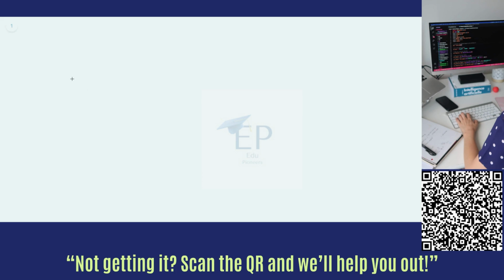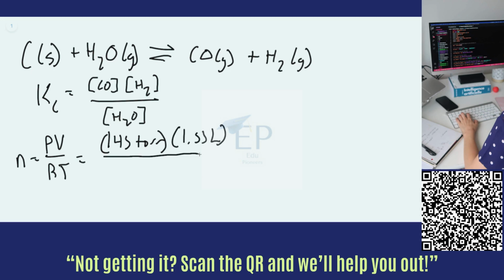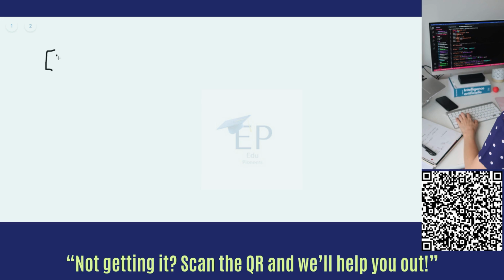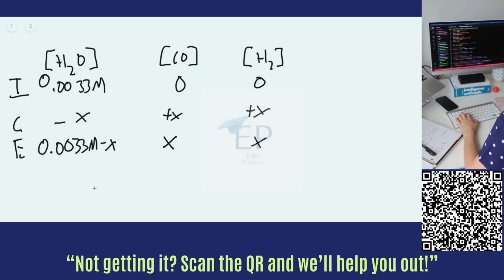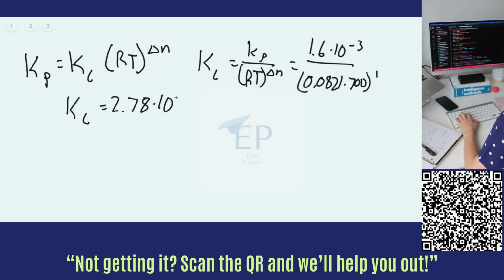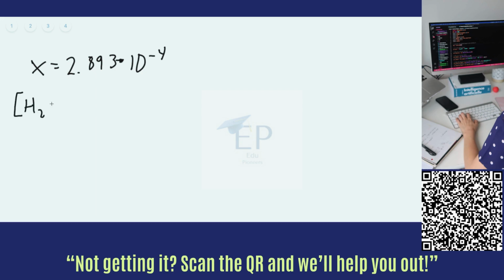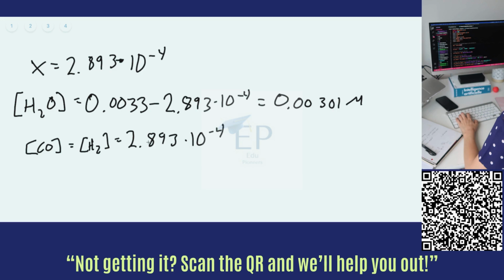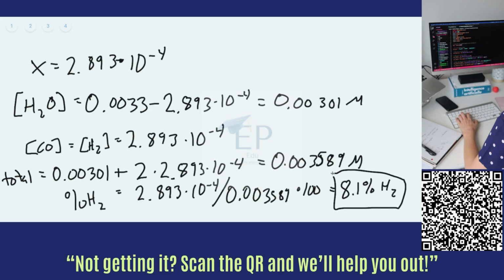Solid carbon can react with gaseous water to form carbon monoxide gas and hydrogen gas. The equili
Solid carbon can react with gaseous water to form carbon monoxide gas and hydrogen gas. The equilibrium constant for the reaction at 700.0 K is Kp = 1.60 * 10-3. If a 1.55 L reaction vessel initially contains 145 torr of water at 700.0 K in contact with excess solid carbon, find the percent by mass of hydrogen gas of the gaseous reaction mixture at equilibrium.